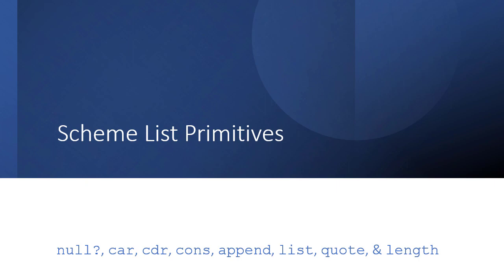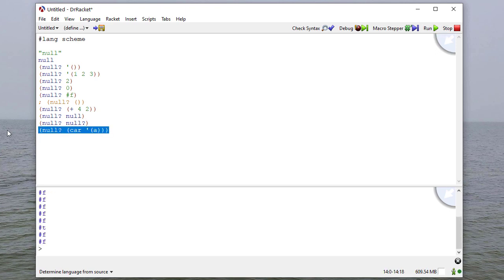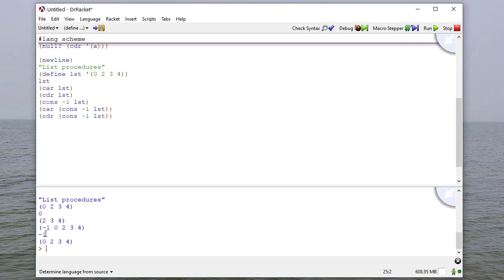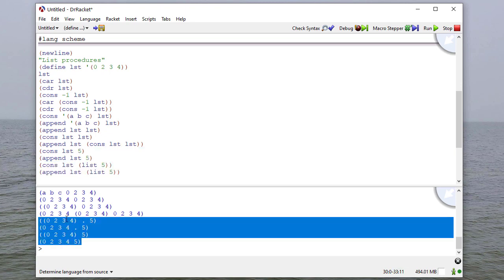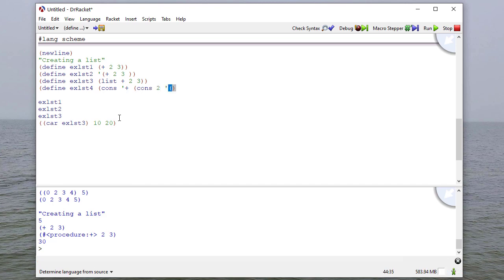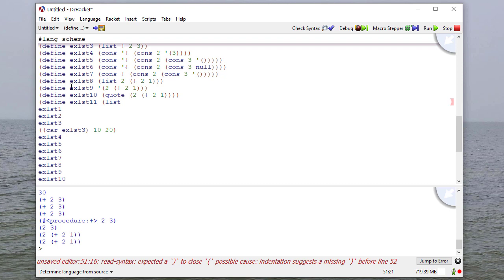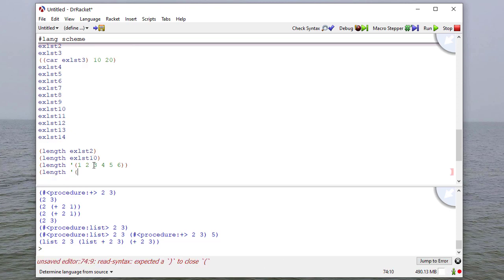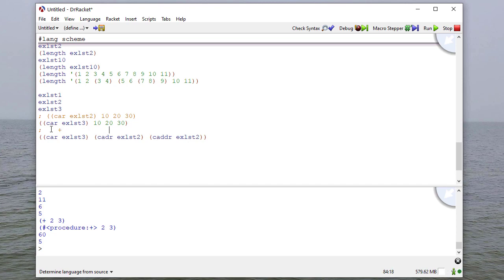Scheme List Primitives Review - car, cdr, & cons and null, append, & length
A review & overview of things we need to know before we write list procedures in Scheme

0:20 - null & null?
3:25 - car, cdr, & cons
4:42 - append
7:04 - creating lists with list & quote
12:32 - length
13:40 - pulling operators out of a list